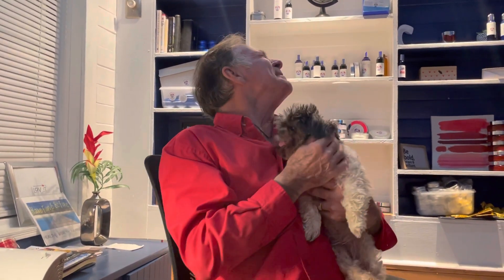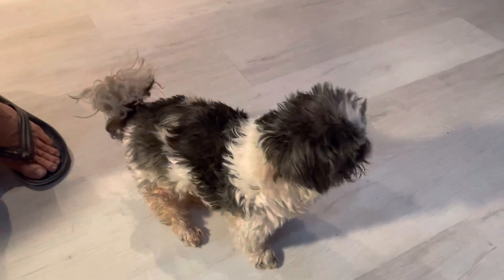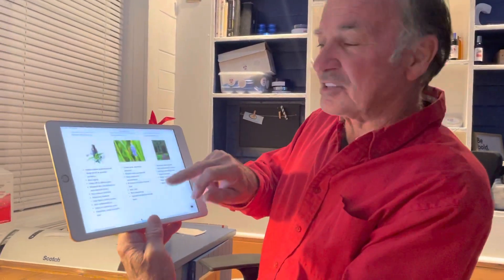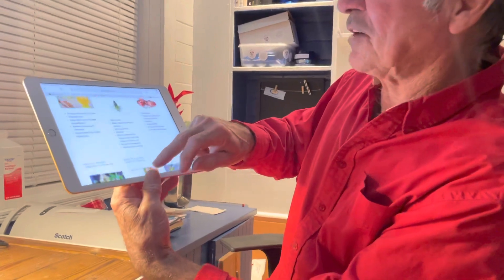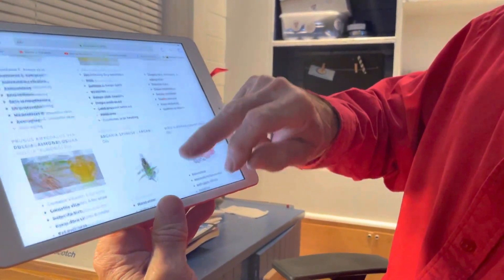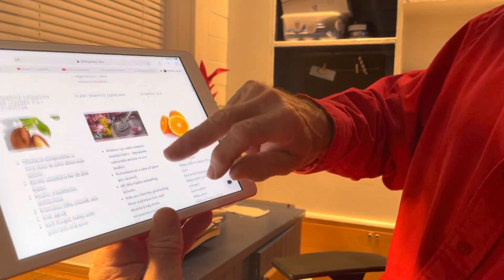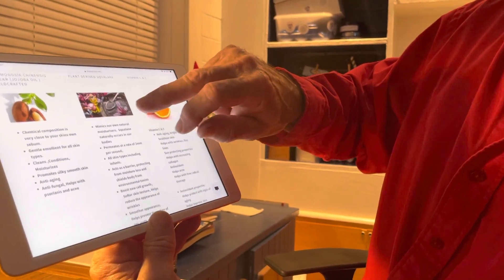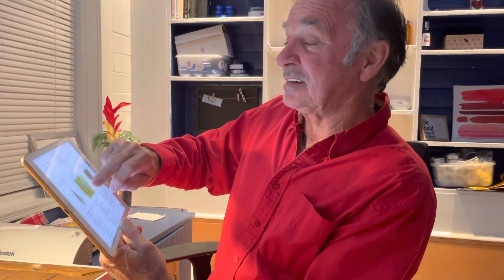Miss Priss million dollar dog says check out my eye cream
Day 25: Miss Priss The Million Dollar Dog says, "They won't let me use the Eye Cream, but You can. Frankincense Oil they use in the products helps prevent wrinkles and many other good things, go check it out